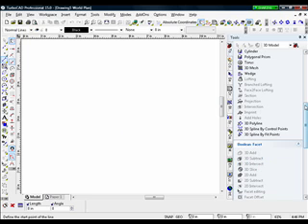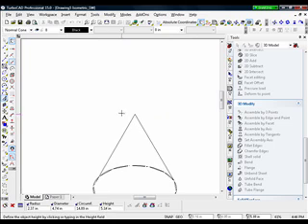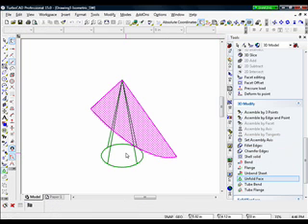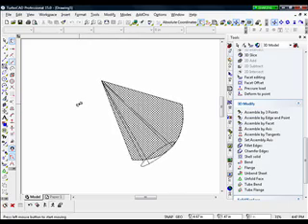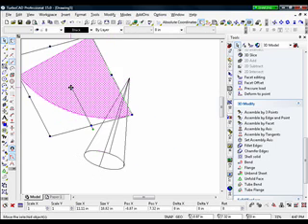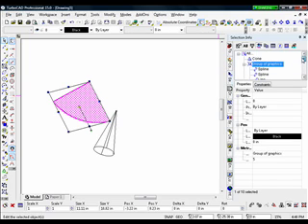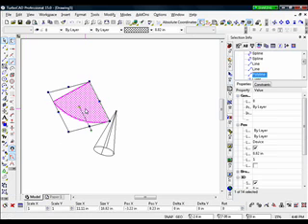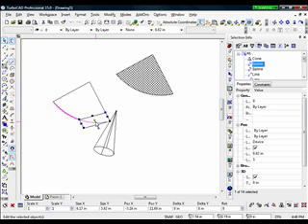Unfold Face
New feature in TurboCAD V15 -- Unfold Face